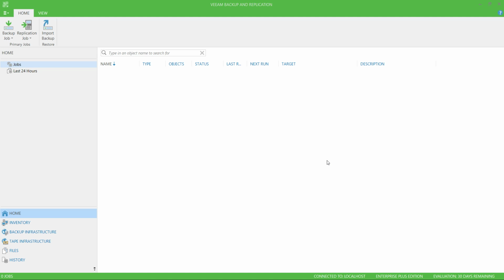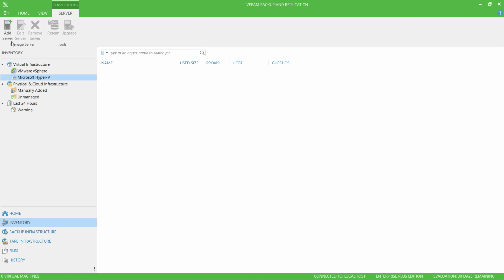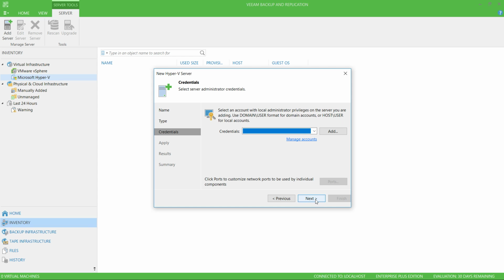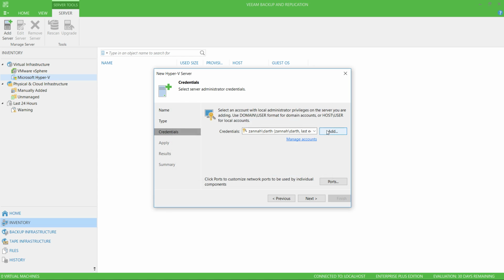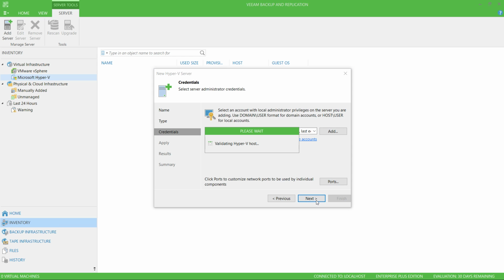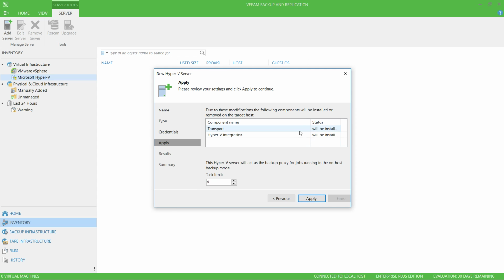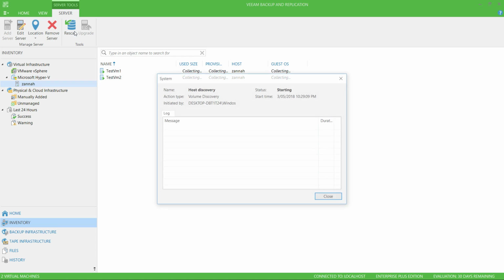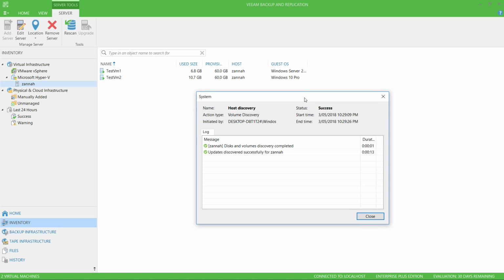How To Connect Veeam Backup And Replication To A Hyper-V Infrastructure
Veeam Backup and Replication seems to back up just about anything these days; Hyper-V included! In this snip, Josh shows us how we marry Veeam and Hyper-V together to create a long, loving relationship. No kids though. Please. No kids.